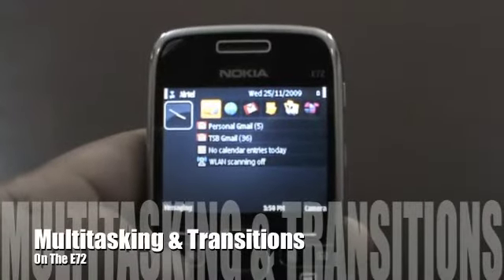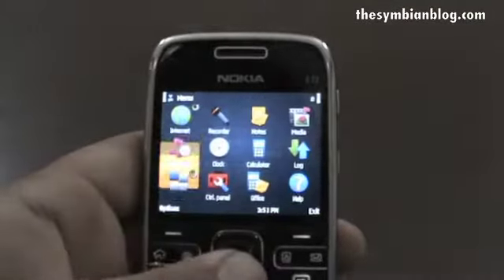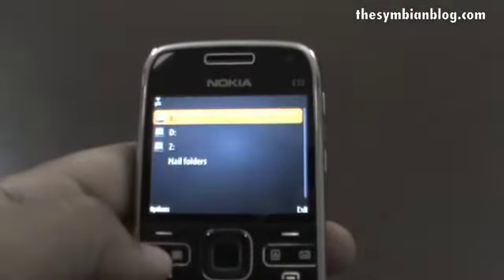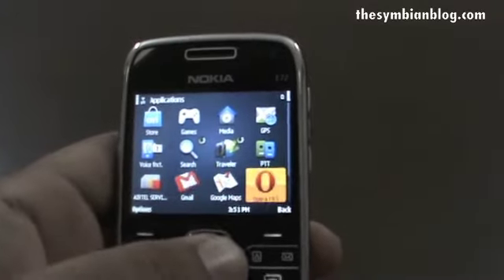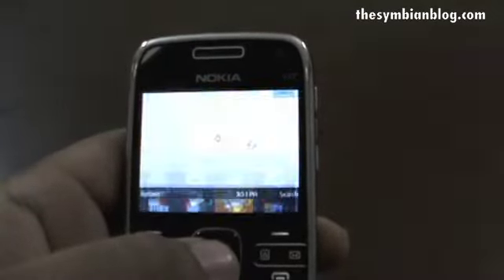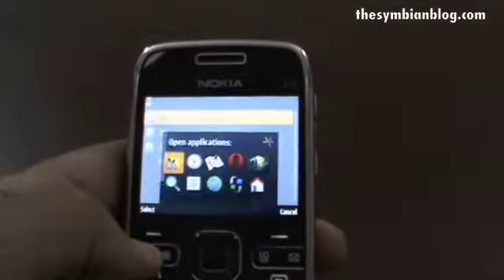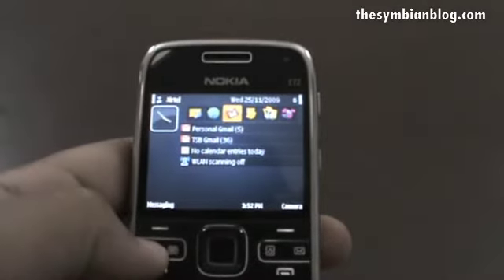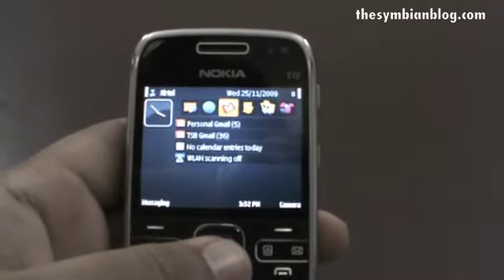Multitasking & UI Transitions On The E72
A look at the multitasking abilities of the E72 along with the Feature Pack 2 transitions as part of the review